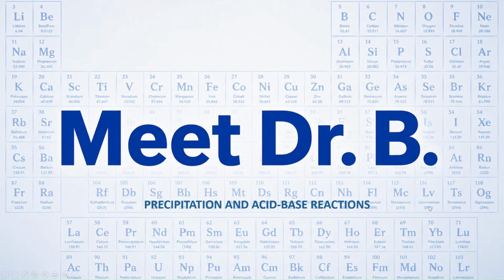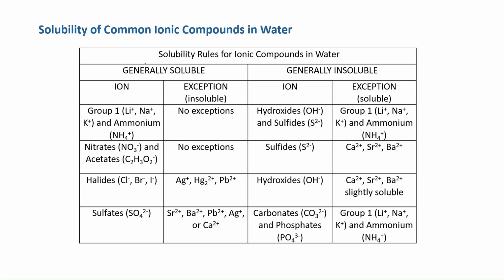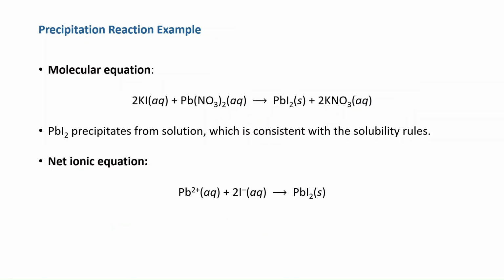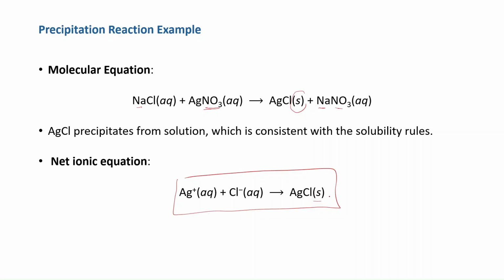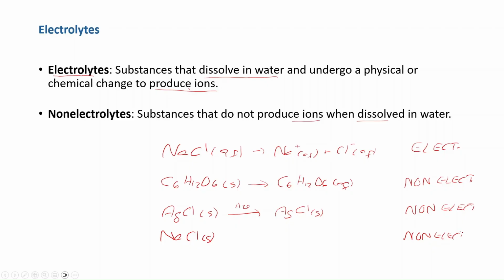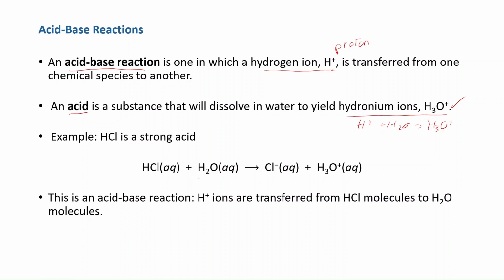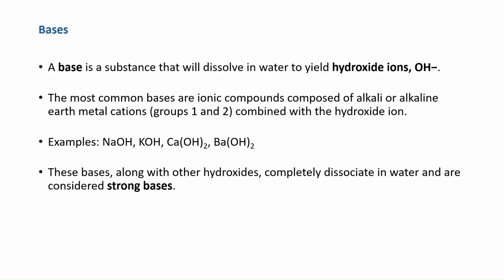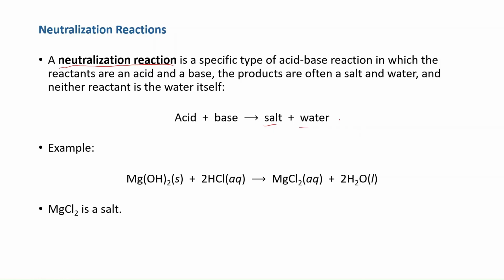Meet Dr B Precipitation and Acid Base Reactions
TOPICS COVERED:
Types of chemical reactions
Double displacement reaction, solubility
Soluble, insoluble
Precipitate, solubility table
Electrolytes (weak and strong)
Acid-base reactions
Acids (weak and strong)
Bases (weak and strong)
Neutralization reactions
Some solved examples.